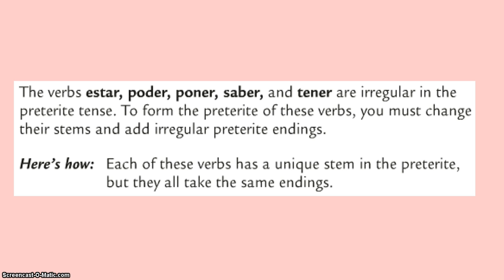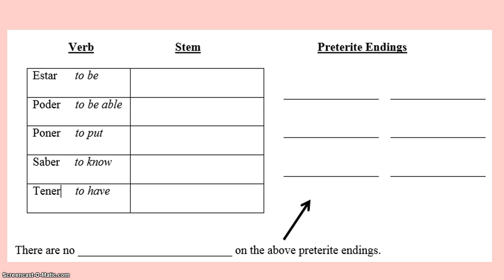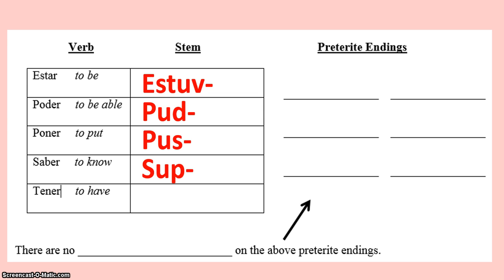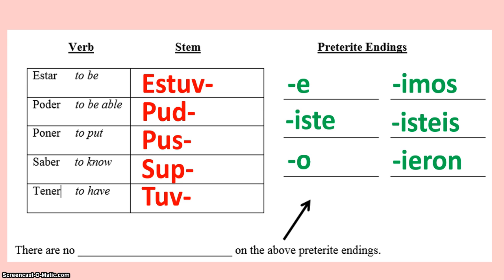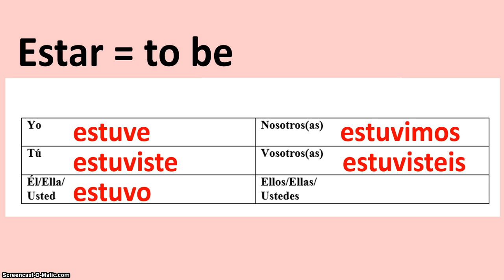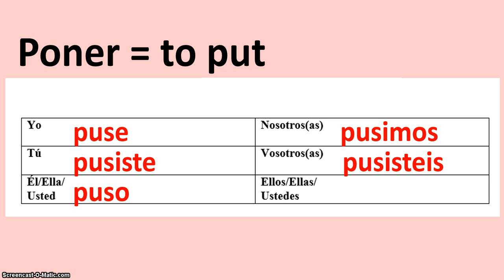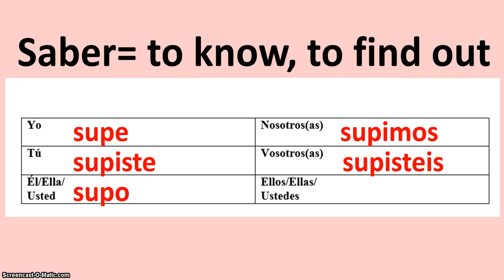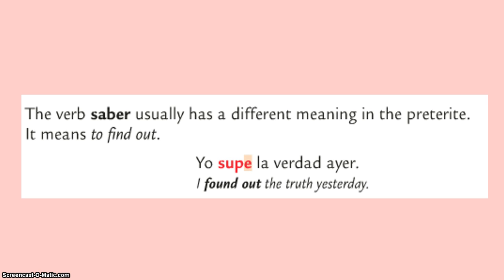irregular preterite verbs